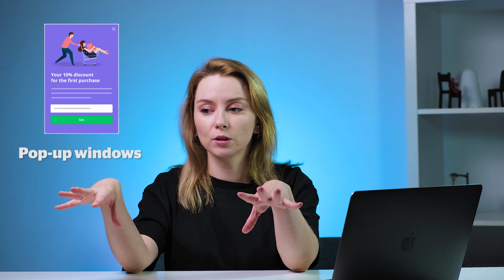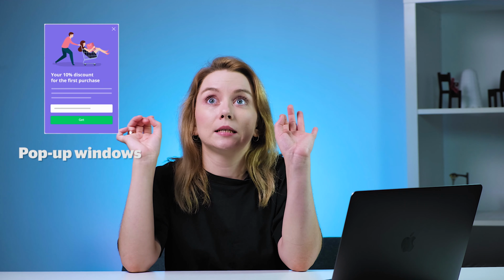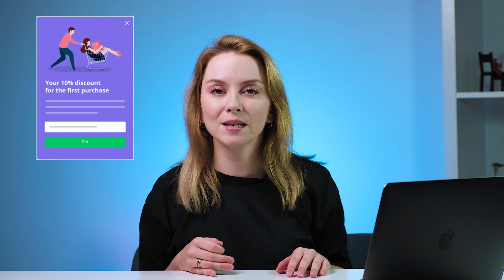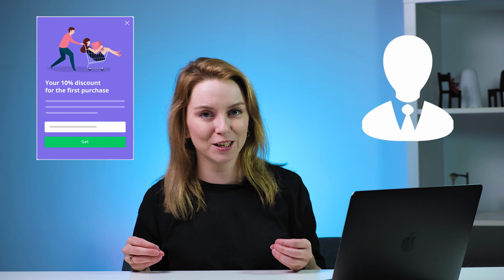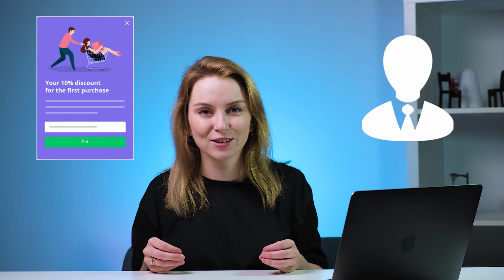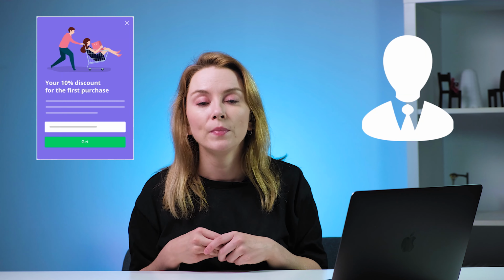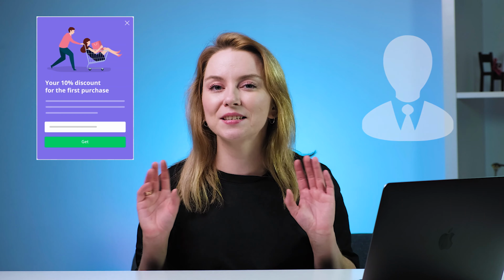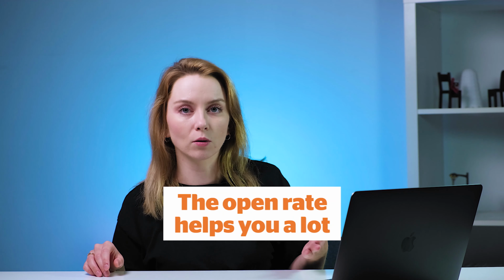Marketing Automation And Ideal Frequency of Communications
How often do you plan to communicate with the client When configuring marketing automation?
How many emails a month should be sent to a client per month? And how many pop-up windows can you show a client in one session?
Let’s figure out which frequency of communication is optimal
The main idea is that you shouldn’t be guided by your feelings, you should only make decisions based on data. Use AB testing, count your numbers (Open Rate, CTR etc), analyze customer journey and create customer journey map to find out best points to communicate with client.

Improve you marketing automation and conversion rate optimization and download scenarios for trigger campaigns for SAAS